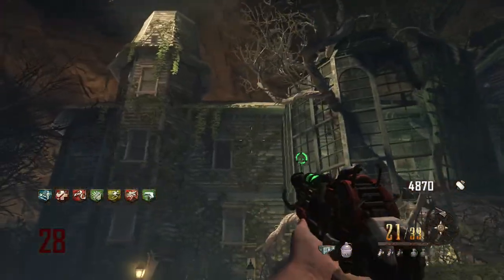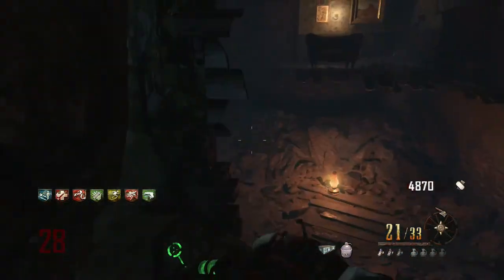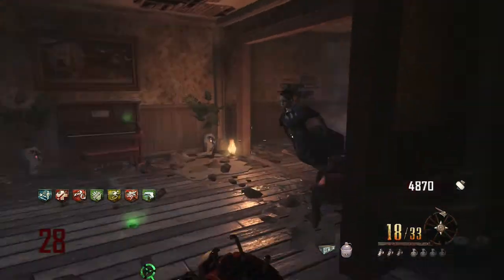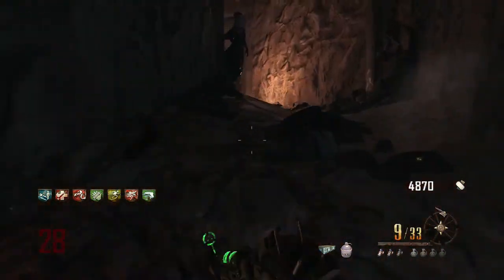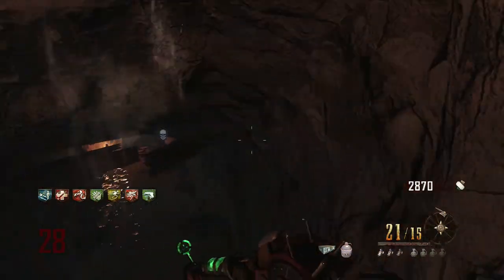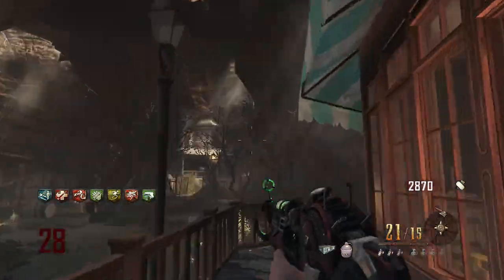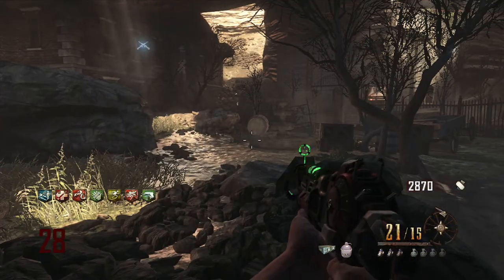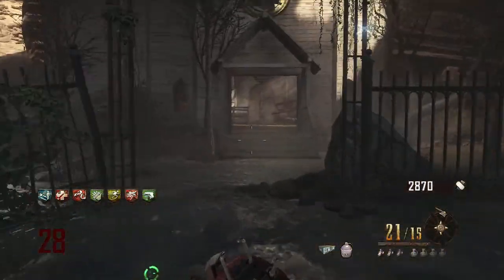Buried How to get FREE PERKS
Tutorial on how to get free perks in BURIED